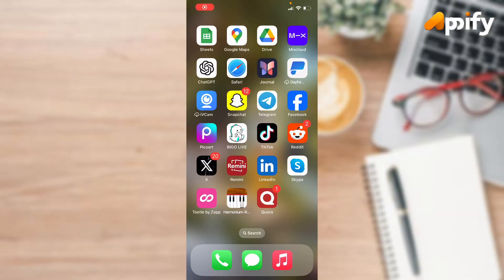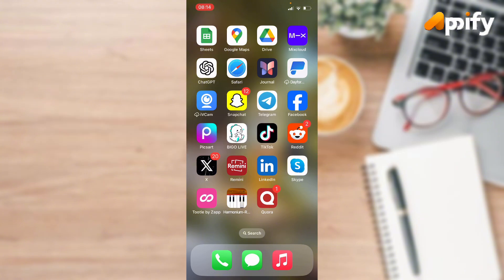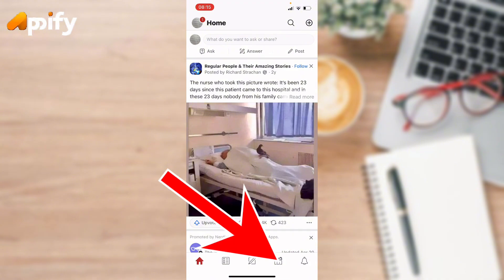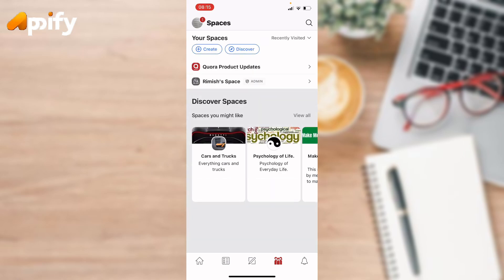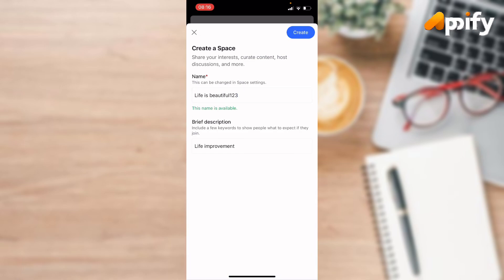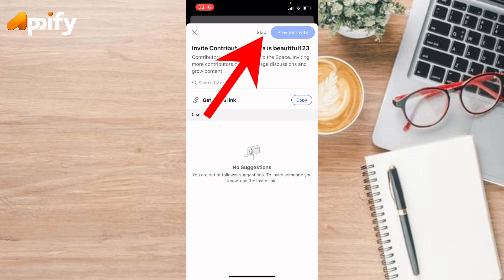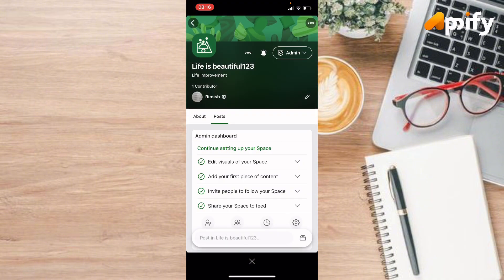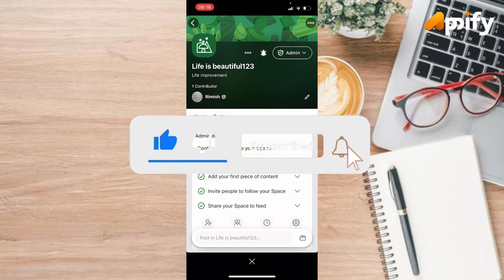How to Create Spaces on Quora (2024) | Quora Space Tutorial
Master the art of creating engaging Quora Spaces in 2024 with this expert tutorial. Discover how to build and manage thriving online communities around your niche.